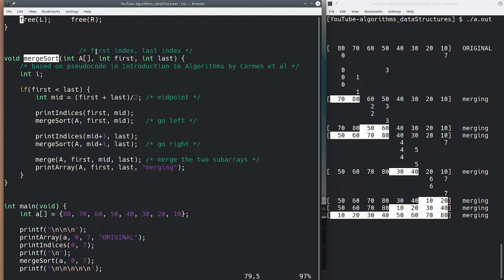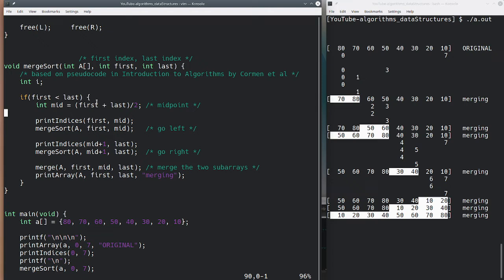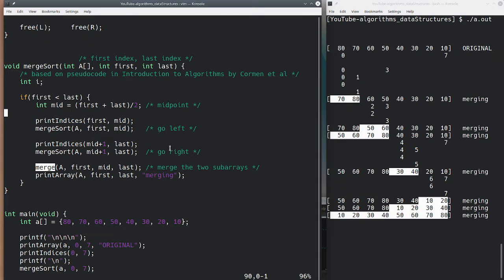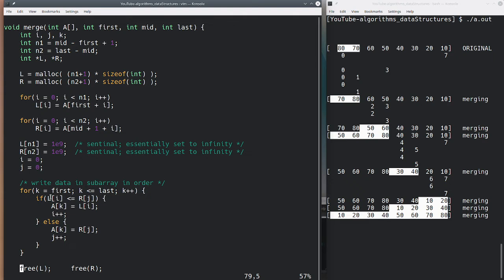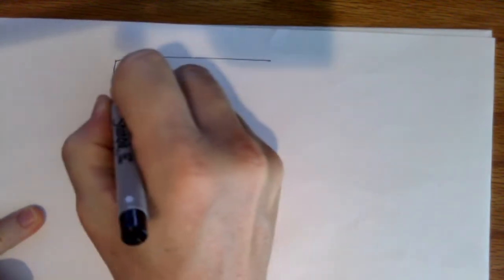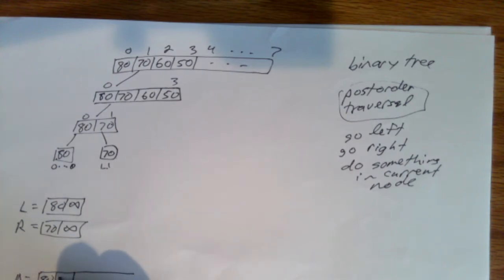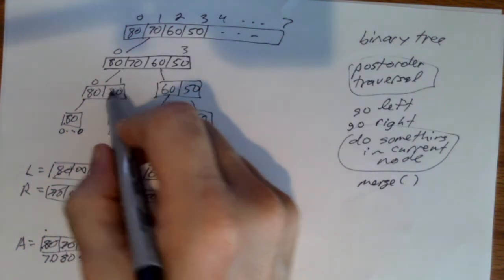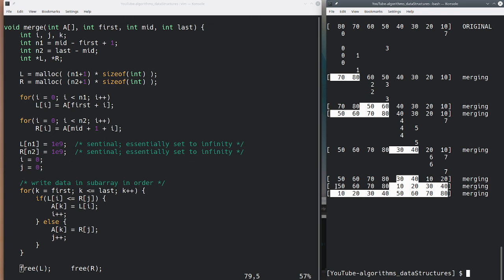Data Structures & Algorithms: Merge Sort, part 1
I demonstrate how merge sort works and show an implementation of the algorithm written in the C programming language.